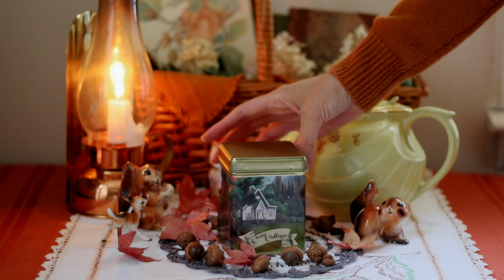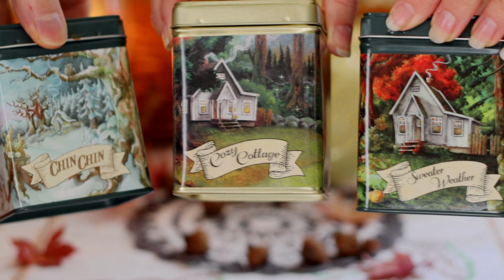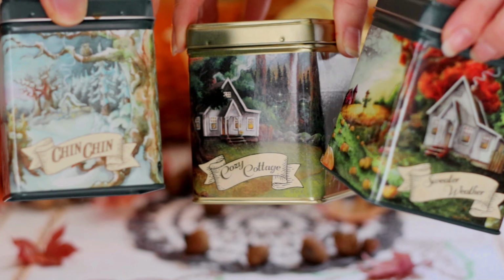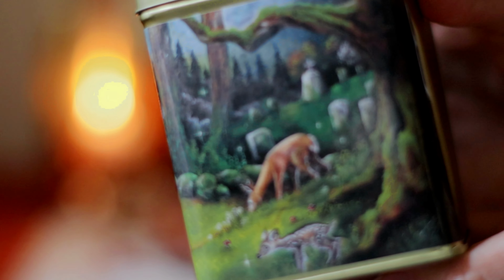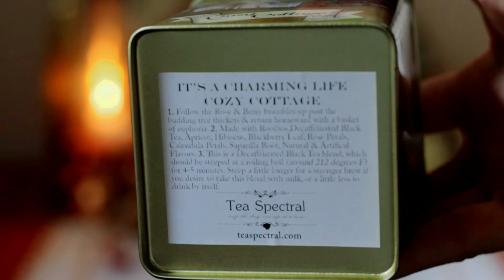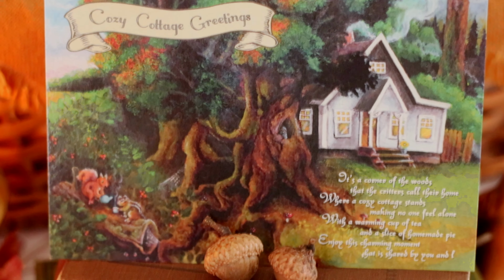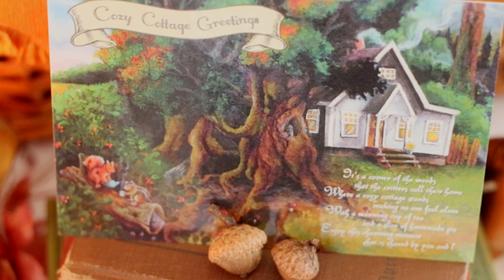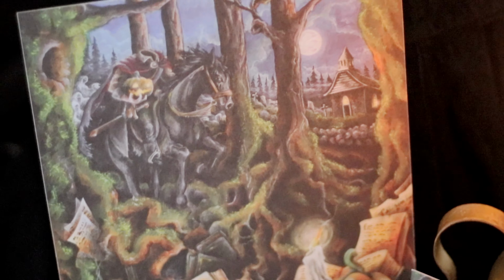🐿️'COZY COTTAGE' TEA BLEND | Best Fall Loose Leaf Tea!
🍁Dearies, we're so thrilled to chat about our own custom tea blend 'COZY COTTAGE' available now in limited edition tea tins with Jonas' enchanting artwork of Cobweb Cottage that's the best fall loose leaf tea for year round cosiness!

{Welcome to itsacharminglife! We are Lindsay & Jonas, tea loving storytellers from California & Sweden now based in Sleepy Hollow, NY. We hope to inspire your charming lives by sharing our vintage lifestyle, enchanting travels, and mindful cottage living. @itsacharminglife}